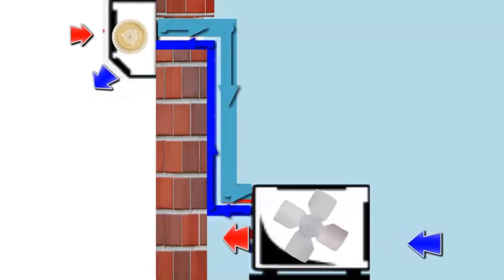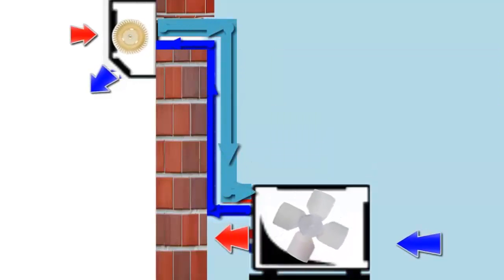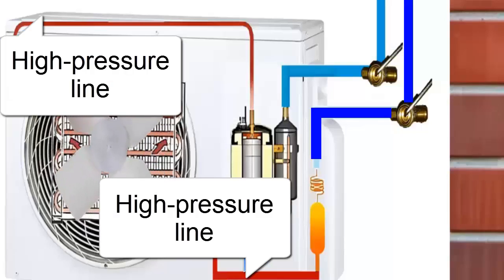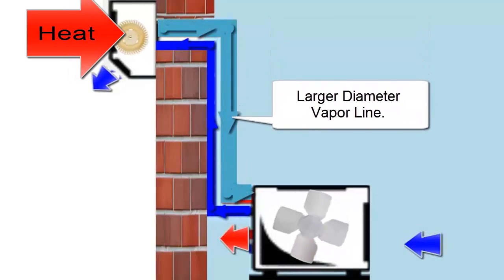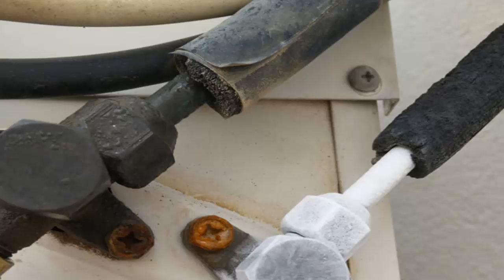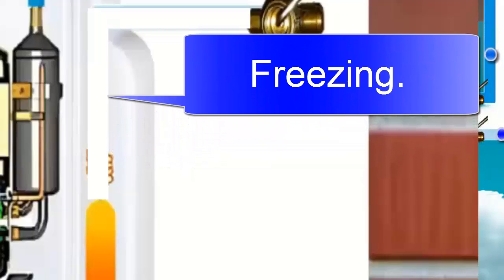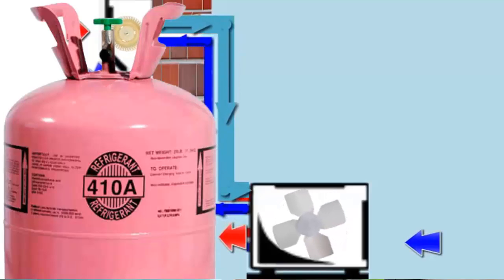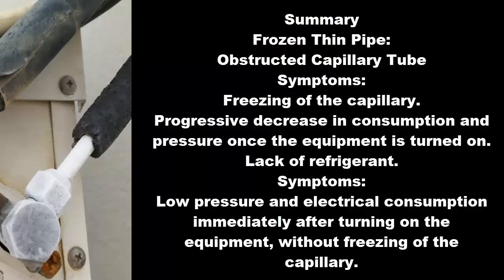Air Conditioning Pipe Failures: Causes, Diagnosis, and Fixes for Thin and Thick AC Lines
Identifying the Root Cause of Air Conditioning Thin and Thick Pipe Failures